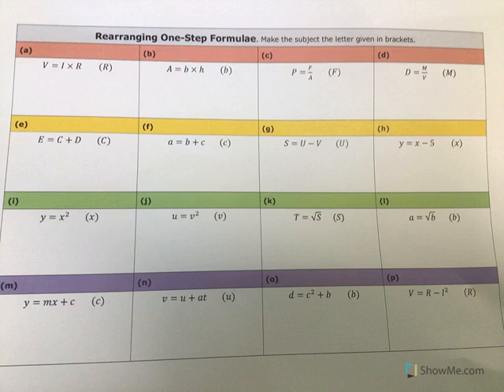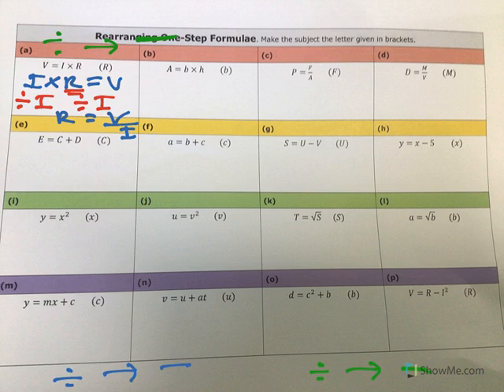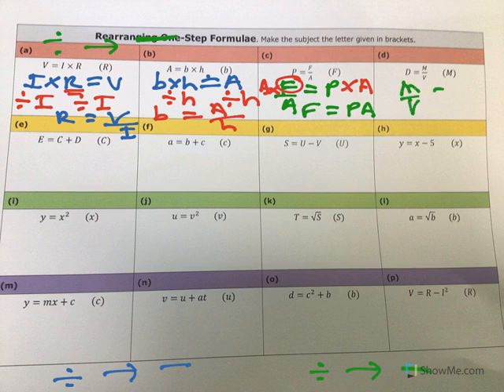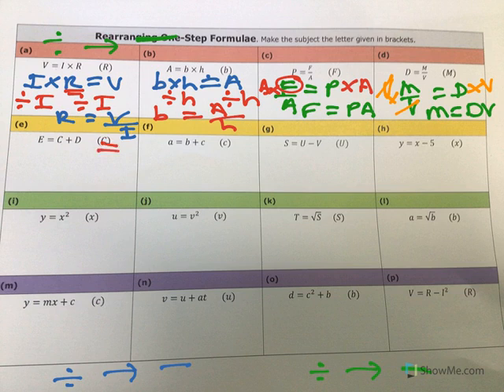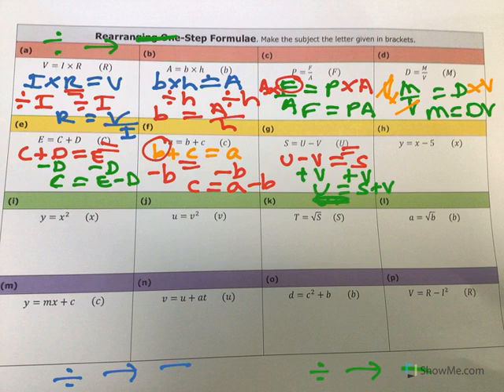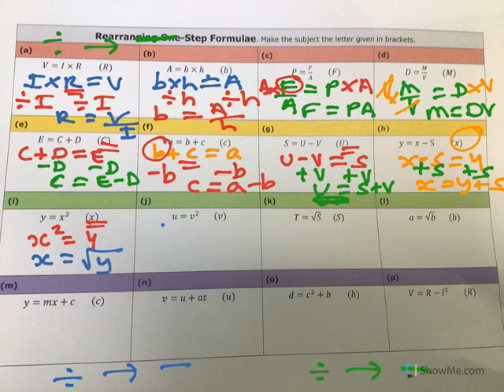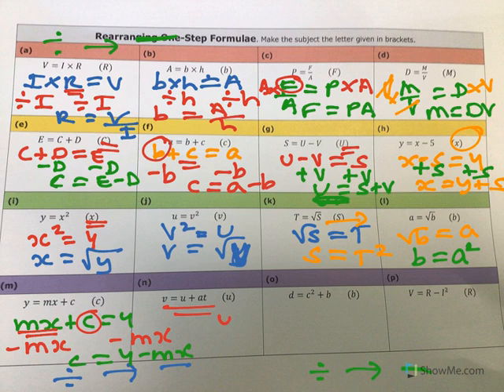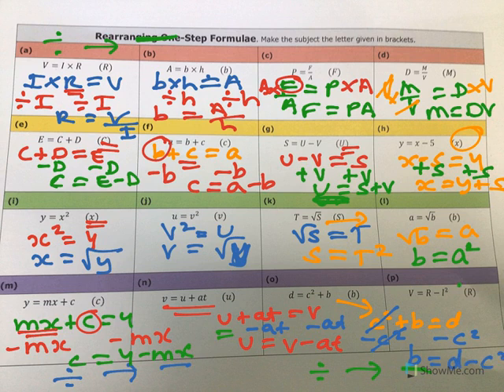CHANGING THE SUBJECT OF THE FORMULA PART 1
Equations and formulae